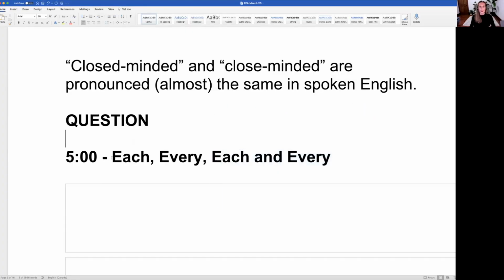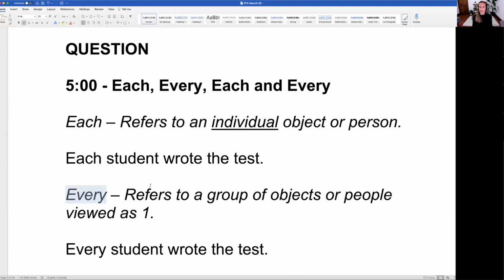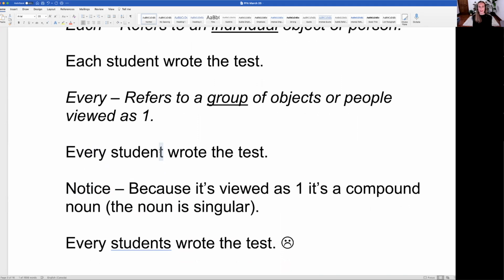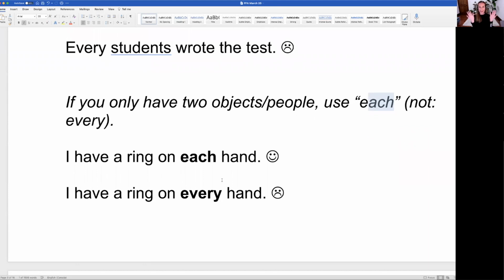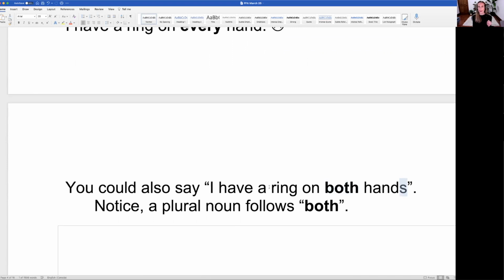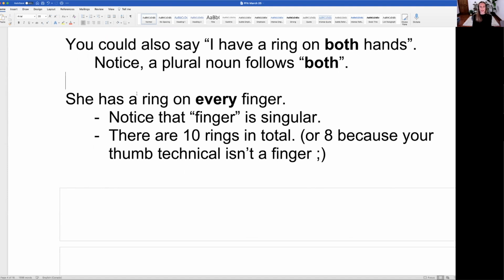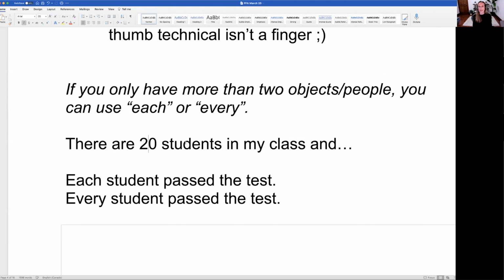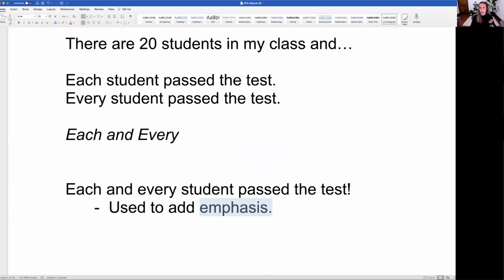Each, Every, Each and Every [Basic English Vocabulary]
In this video, learn how to use "Each, Every, Each and Every".

What's the difference between:

Each student...

Every student...

Each and every student...

That's what you'll learn in this video!

You'll learn how to use "each" and "every" and what the difference in meaning is between "each" and "every".

You'll see practical example sentences using "each" and "every".

Finally, you'll also understand how to use "each and every" together, as one idea.

By the end of the lesson, you'll feel confident using "Each, Every, Each and Every".

Watch the lesson now...

Free Speaking Guide - How To Speak English Fluently and Confidently in 6 Easy Steps.